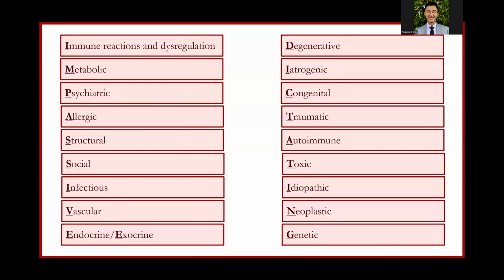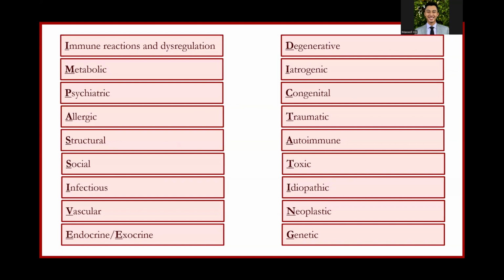Impassive Dictating – Video abstract [460802]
Video abstract of a commentary paper "IMPASSIVE DICTATING: A Mnemonic Acronym for Systematically Generating Differential Diagnoses" published in the open access journal Advances in Medical Education and Practice by Maxwell Ho, Melissa Coloma, Richard Ngo et al.